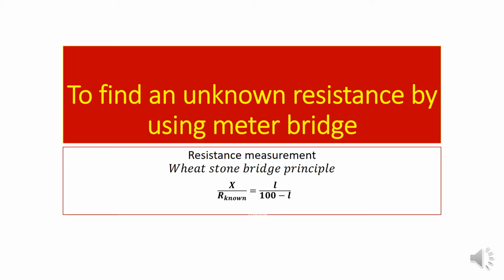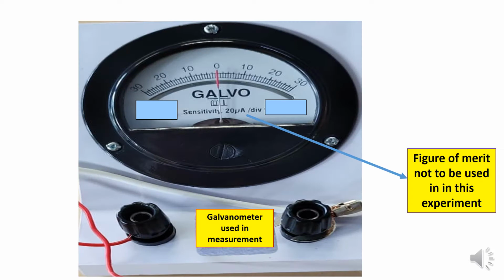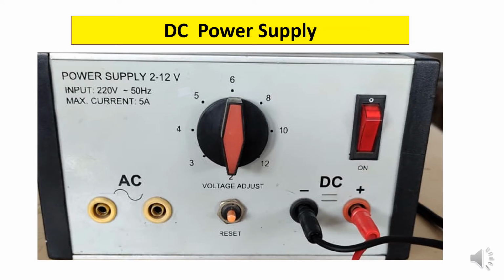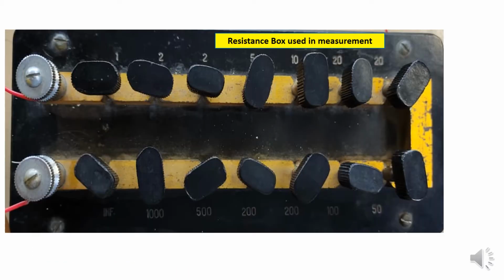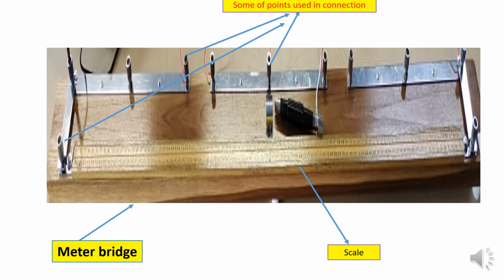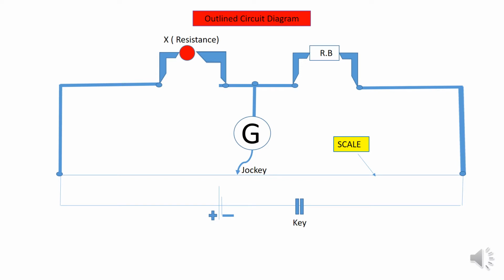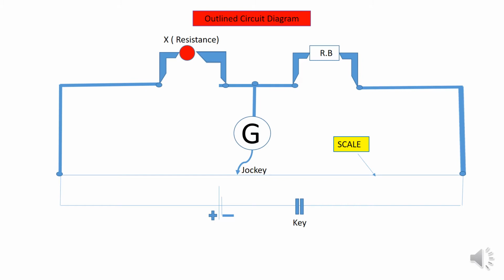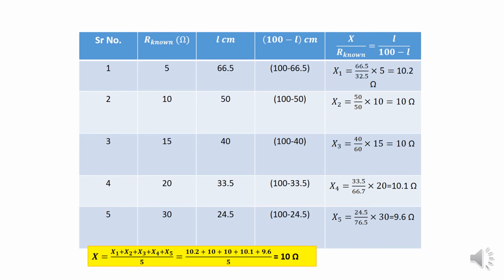To find an unknown resistance by using meter bridge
Prof. K S Kahlon
SLIET Longowal
Distt Sangrur